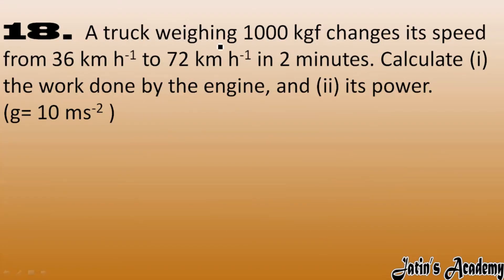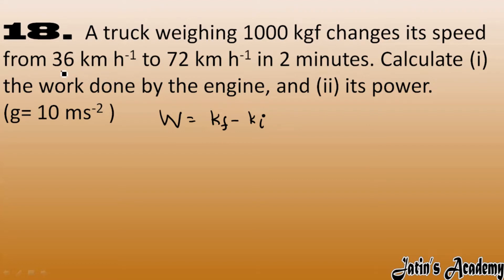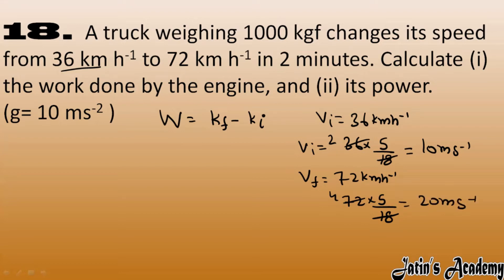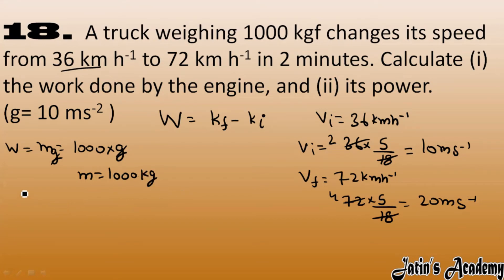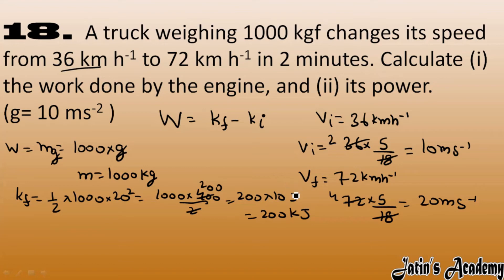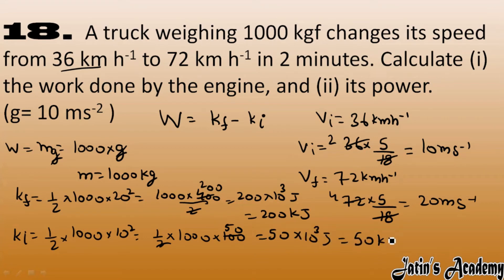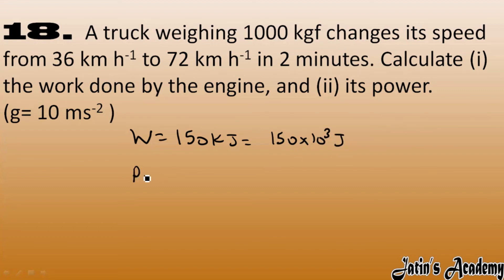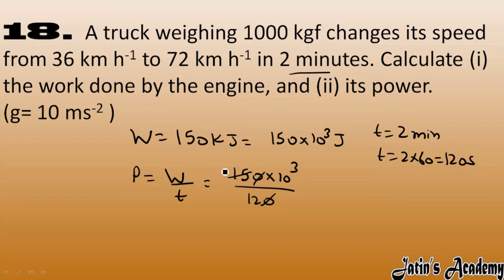18. A truck weighing 1000 kgf changes its speed from 36 km h-1 to 72 km h-1 in 2 minutes.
18. A truck weighing 1000 kgf changes its speed from 36 km h-1 to 72 km h-1 in 2 minutes. Calculate (i) the work done by the engine, and (ii) its power.
(g= 10 ms-2 )